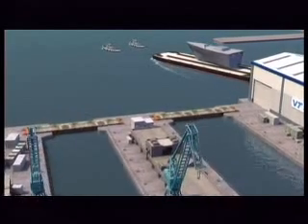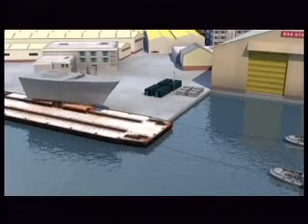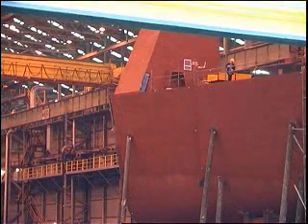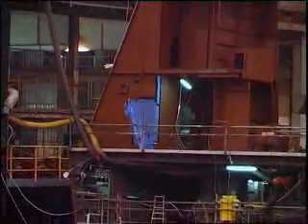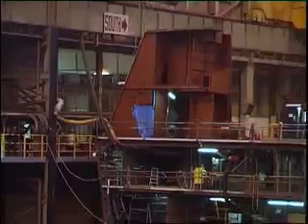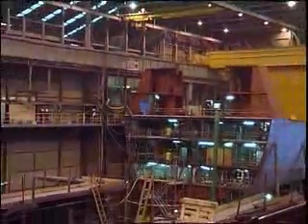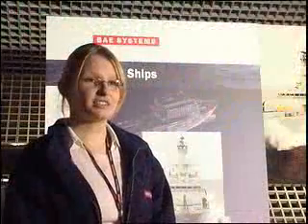Graduate Donna Miller at BAE Systems Scotstoun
Meet graduate Donna Miller as she carries out her daily duties at Scotstoun.